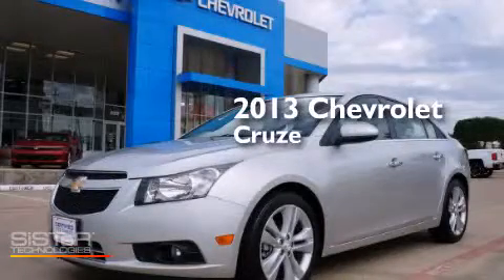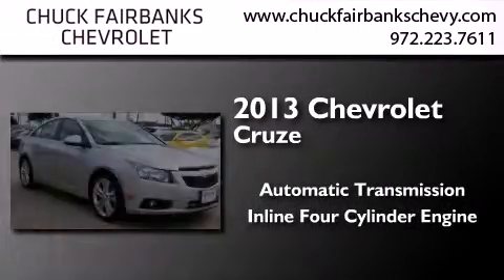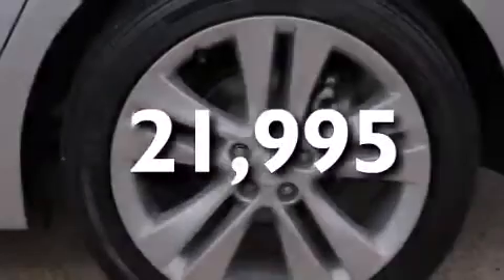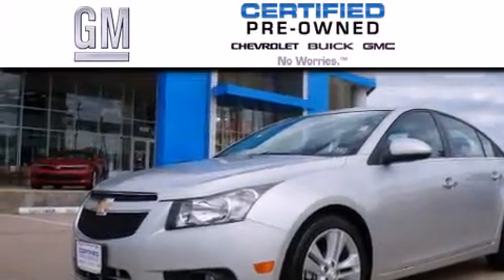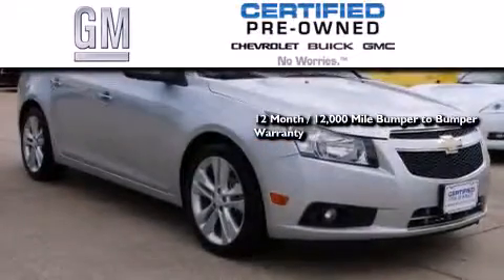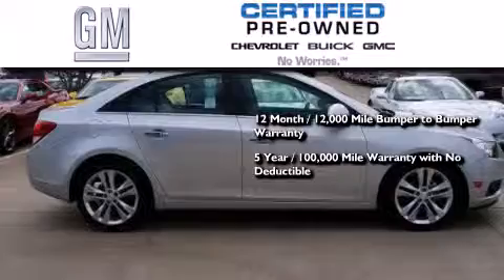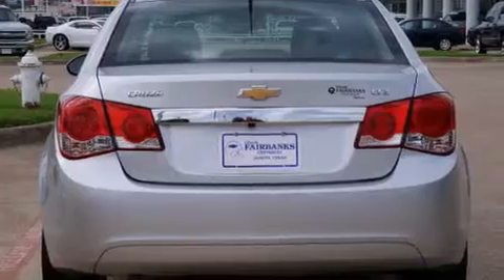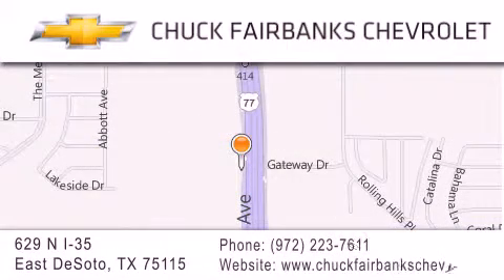Used 2013 Chevrolet Cruze DeSoto TX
We've been honored to serve the DeSoto TX area , we promise that your experience at our dealership will exceed your expectations ! Year : 2013 Make : Chevrolet Model : Cruze Engine : ECOTEC Turbo 1.4L Variable Valve Timing DOHC 4-cylinder sequenti Trans . : Automatic Exterior : Silver Miles : 21,995 Interior : - Stock : D7123255P Chuck Fairbanks Chevrolet 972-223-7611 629 N. I-35 East DeSoto , TX 75115 Used 2013 Chevrolet Cruze DeSoto TX